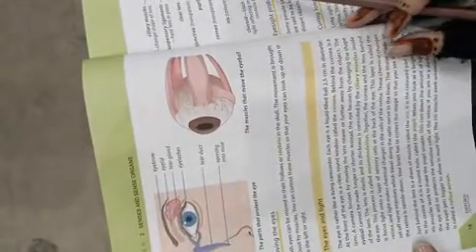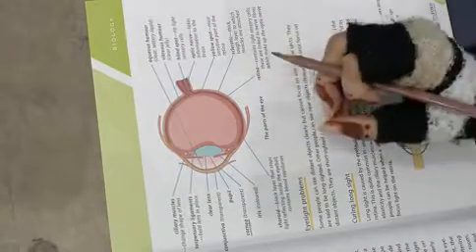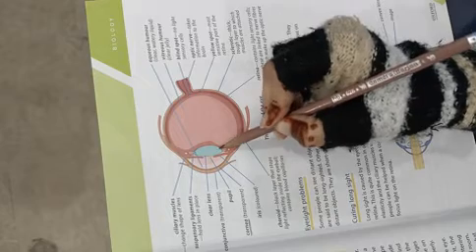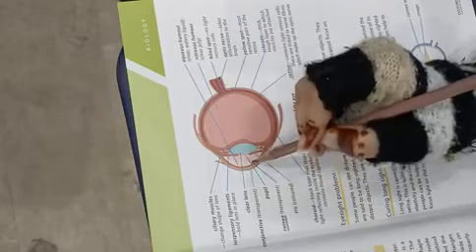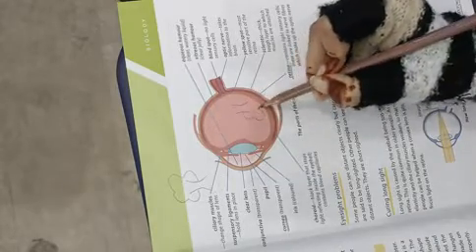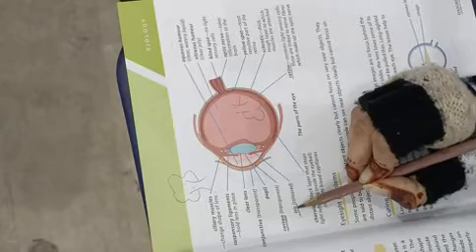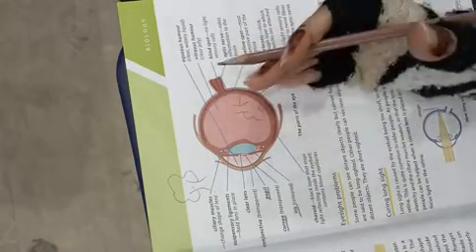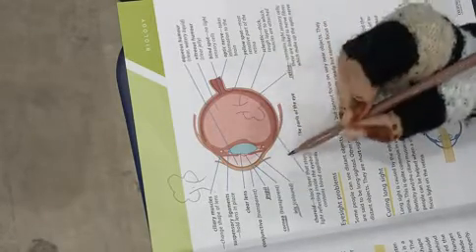Science Grade VI date 15 12 2020